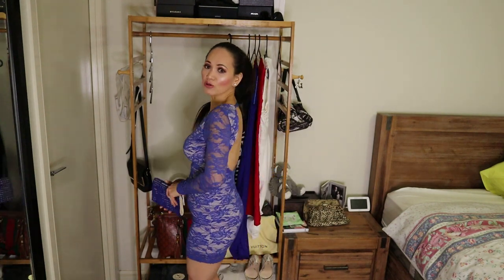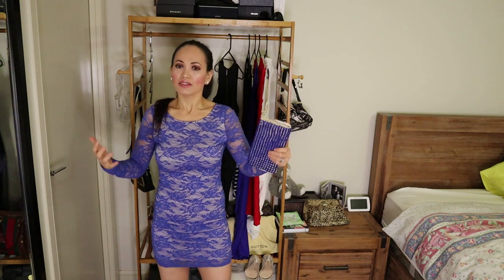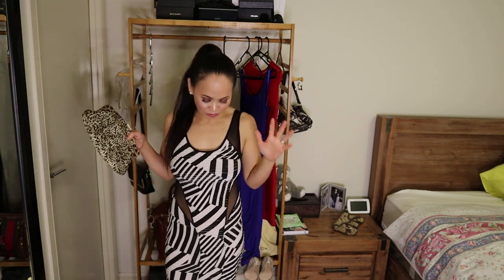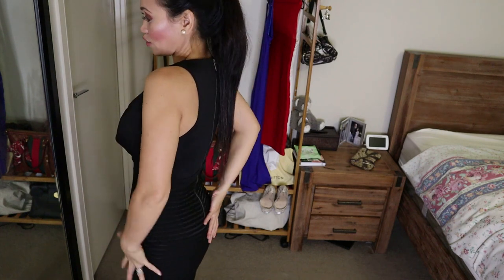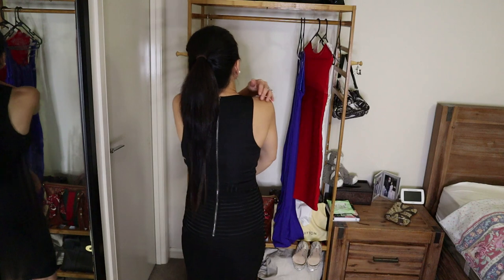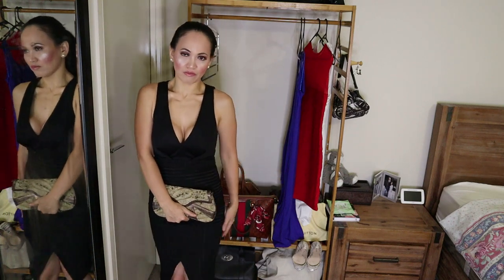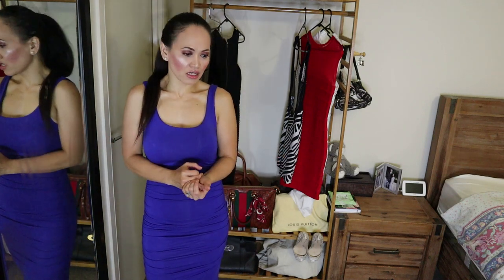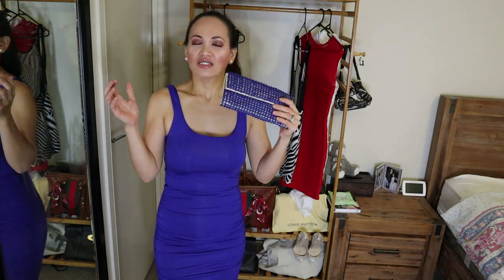COCKTAIL DRESS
hi ladies holiday Christmas is still not finish and still have lots of event still coming so i do review and add again for my part II Christmas season that hopefully help you for your event dress that you need.

Perfume 👀
Penhaligon Luna

Makeup:👀
Loreal foundation

Camera:
Canon EOS M50 Kit